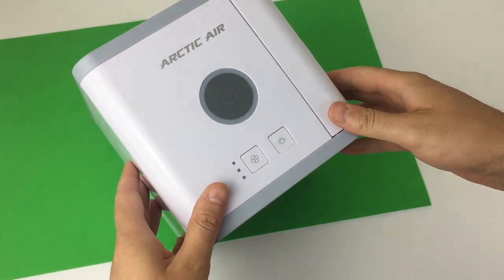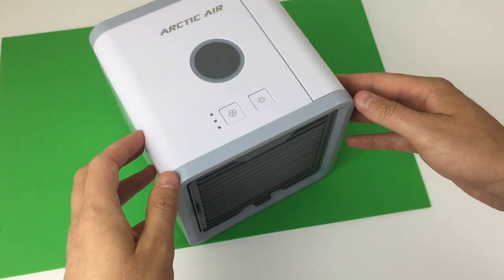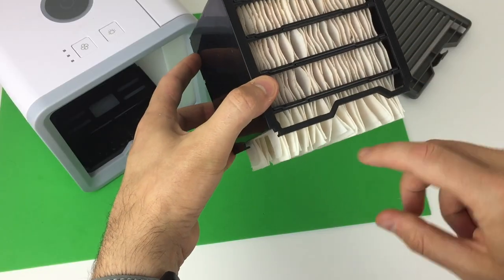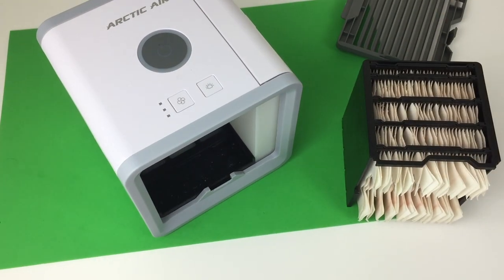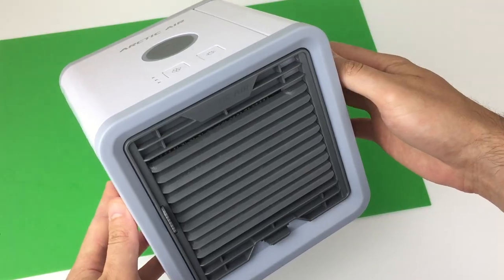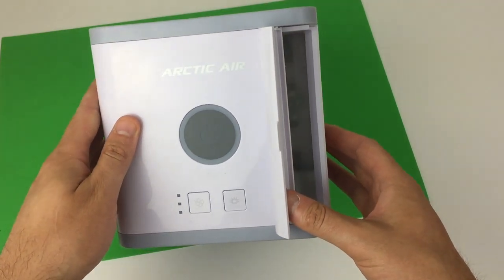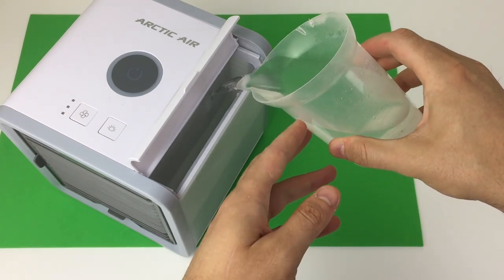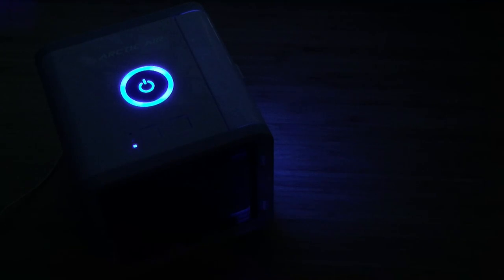ARCTIC AIR Filter Replacement Hack! $0.00 Cost Easy Fix - Pure Chill, Ultra & Original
ARCTIC AIR Filter replacement HACK. ARCTIC AIR Pure Chill, Ultra & Original
(paid link)
(paid link)
5 Best Portable Air Conditioners AC Cooling

How to cool a room
9 Best Household fans: Tower fan, Bladeless Fan, USB fan, air coolers

Arctic Air filter smells? Arctic air filter mould? See Arctic Air filter cleaning hack. The Arctic Air: powerful, compact personal air cooler that pulls warm air from the room through its evaporative water filter to fill any space with cool, clean comfortable air. The Arctic Air cools, humidifies, and purifies for better air. Simply fill your mini air cooler with water, plug it into any standard wall outlet or USB port and enjoy. It runs up to 8 hours per fill. How to cool down at night - keep cool at night with a water air cooler.

Look out for NEW Arctic Air Pure Chill Evaporative Ultra Portable Personal Air Cooler with 4-Speed Air Vent. Arctic Air Pure Chill, retains the compact, personal air cooler design to that help cool and humidify your space. Hydro-Chill Technology uses evaporative cooling to help turn hot air into cold refreshing air! Arctic Air Pure Chill has multi-directional air vents to aim the direction of the cool air. Perfect for home, work offices, garages, campers, dorm rooms, reading nooks, plus more, or easily packed for travel.

Filter for Arctic Air Ultra/Newer model:
(paid link)

Pt2 of the Arctic Air personal air cooler review, humidifier. A follow up video Review of this As-Seen-on-TV product. Does it work? Find out.

- Personal Space Cooler that Lets You Create Your Own Personal Comfort Zone
- Cools, Humidifies, and Purifies for Better Air !
- Easy Fill Water Tank. Energy Efficient & Eco friendly
- Compact & Powerful & Ultra Quiet Operation
- Built in LED Mood Light with 7 Different Colors & Color Cycle Option!

In the box- A USB cable and a power adapter. And your Arctic Air cooler. Plus instructions On the top of your Arctic Air you have the Power OFF/ON button, Fan Speed indicator lights, and a button to change the LED display color. The Arctic Air portable cooler has a Grill front and back with directional adjustment for the air on the front grill. Helping create your own personal climate. On the side of your arctic air air conditioning unit you have a 600ml water tank. The water tank lights up with LEDs. & Color built in LED Mood Lights!

How to cool down a room. Open windows at night. Close windows during the day. Place ice or cool water in front of a fan.

I’ve used the Arctic Air Cooler extensively this summer; In this follow up video I share my experience of the evaporative air cooling which I found really comfortable. I show you how to remove and replace the arctic air filter. The Arctic Air provides a personal space air cooler. Great for bedroom, living room, kitchen, dressing room, basement, office and more. Just plug in and immediately feel the cooling effects of this portable air conditioning unit. This ArcticAir compact space cooler pulls warm air from the room through it's evaporative water filter to fill your personal space with cool, clean and comfortable air fast. Making you feels like you have a mini cooler air conditioner.

If you liked this video also see my Arctic Air cooler full review here on Youtube

The product (Arctic Air) featured in this video were NOT provided to me for free by the manufacturer, retailer or brand featured. The opinion expressed in the video is aimed to be unbiased, descriptive and informative.